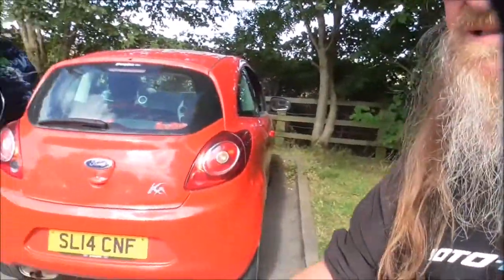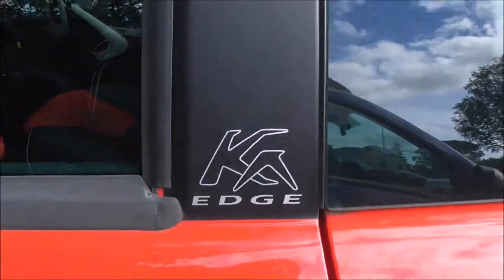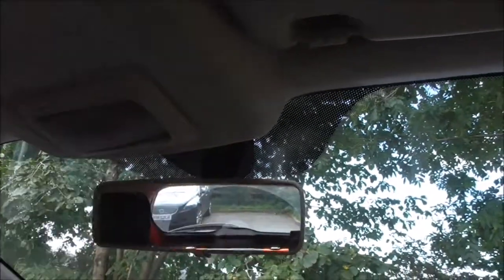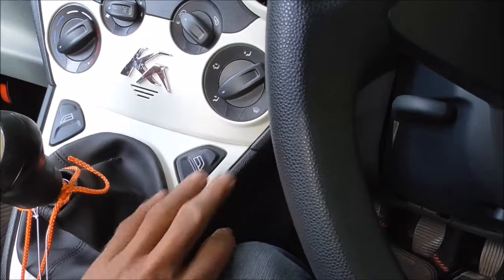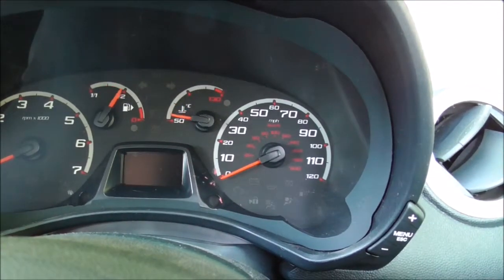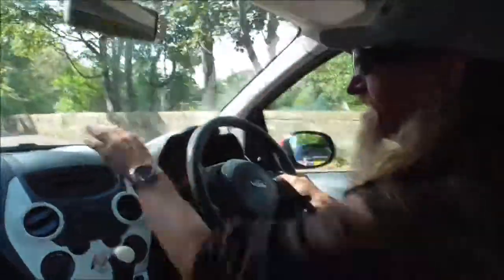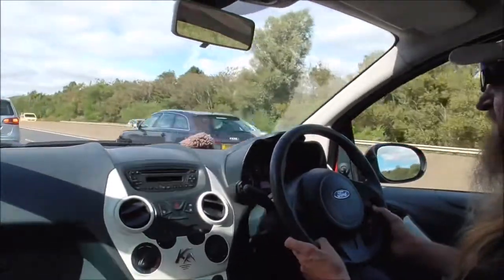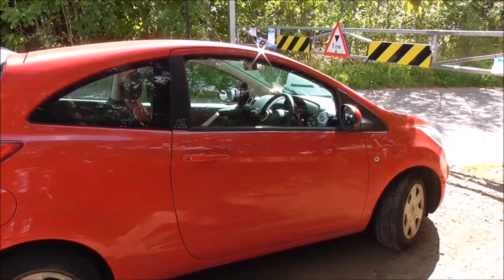Review ~ Ford Ka ~ Test-Drive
A Tour Round and Drive with a wee repair top-tip to start off.